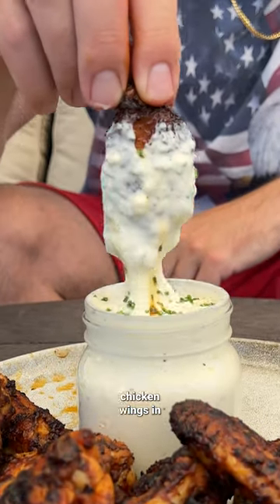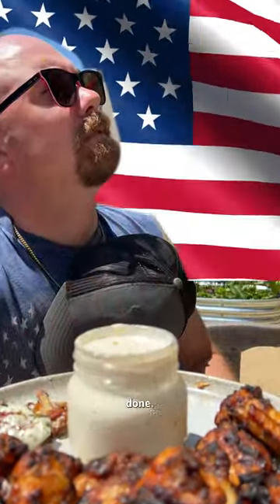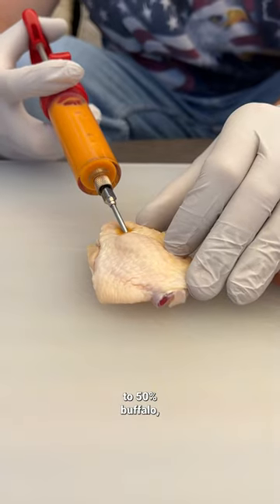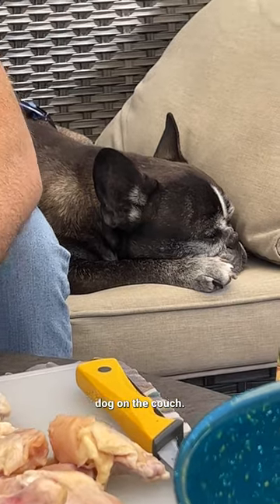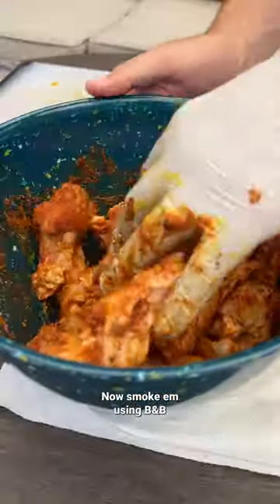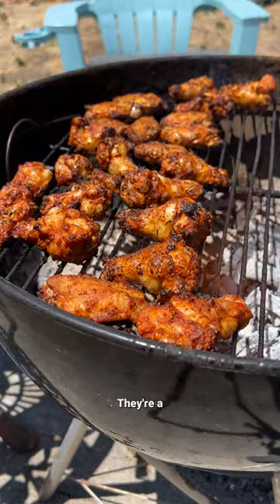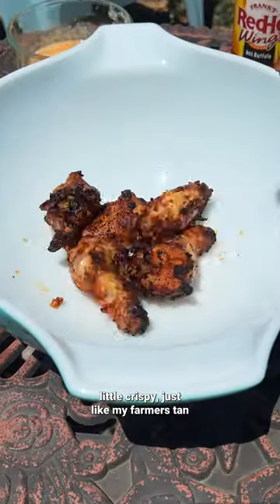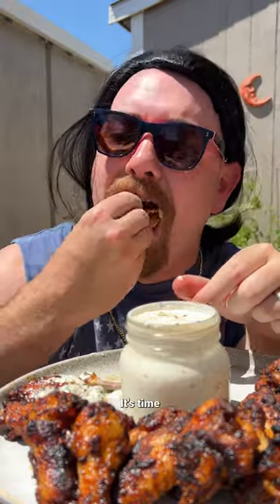🇺🇸THE MOST AMERICAN WINGS🦅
The most American chicken wings in history. Happy Independence Day!

Equipment:
🧂@hlmbbq Back Rub - American Made🔥@weber Classic backyard kettle
🪵@bbcharcoal 100% Oak Lump
🌶️@franksredhot Hot Buffalo Sauce
💎@jaxxon Gold Chain

Ingredients:
🇺🇸2lbs American Chicken Wings
🇺🇸1/2 cup HLM BBQ Back Rub MADE IN AMERICA
🇺🇸1/4 cup American Yellow mustard, binder

Buffalo butter:
🇺🇸3/4 stick of butter melted
🇺🇸3/4 cup @franksredhot American Buffalo Sauce

Glaze:
🇺🇸1/4 stick butter for glazing
🇺🇸1/4 cup Frank’s Red Hot American Buffalo Sauce

Dip:
🇺🇸Bobs Blue Cheese LITE

Instructions:
1. Prepare Buffalo butter injection, melt the butter and mix it with the franks red hot sauce.
2. Inject the wings with the Buffalo butter.
3. Squirt the wings with the mustard binder and season Americanly with HLM BBQ Back Rub.
4. Smoke indirect at 275 for 30 min, hit them with the torch or direct grill until the skin starts to sizzle.
5. Toss in the glaze and serve OR
6. *optional toss back onto the direct heat to set the sauce then toss in the sauce again.
7. Dip it in the blue cheese dip.
8. Pledge your allegiance to the flag of the United States of America, and to the republic, for which it stands one nation under God, indivisible with liberty and justice, for all.